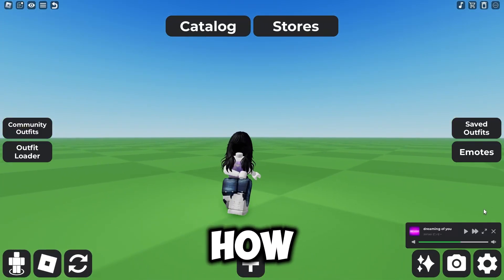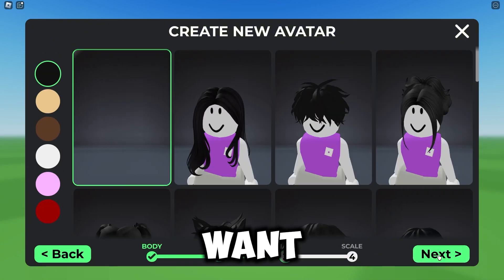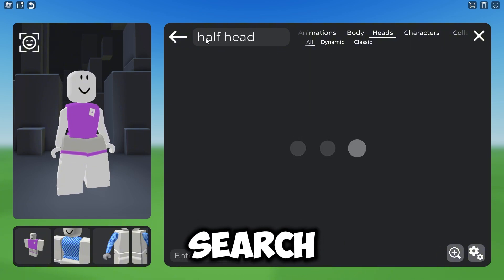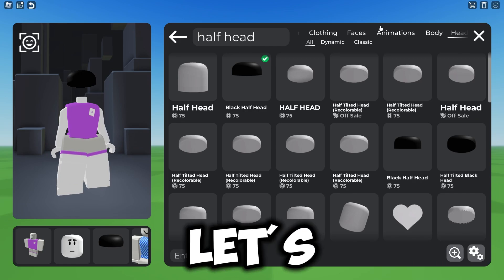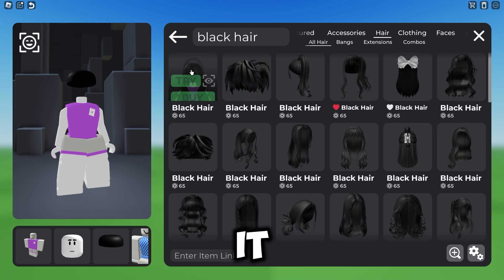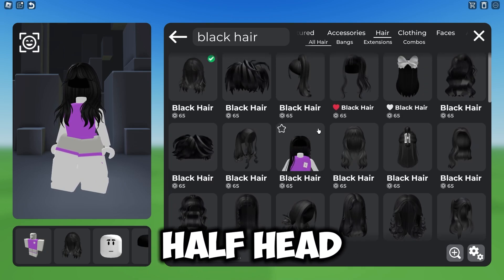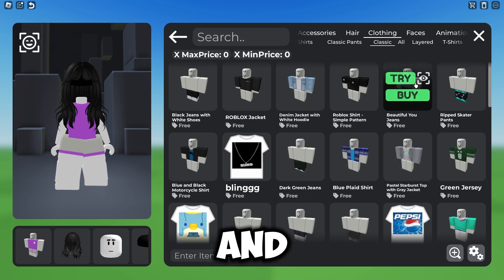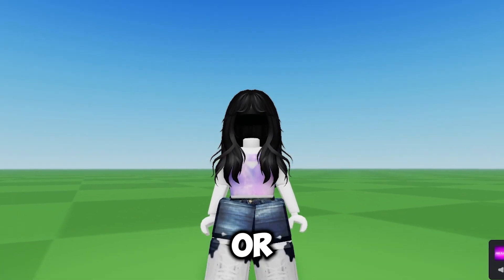How to Get Free Headless in Roblox (Working)